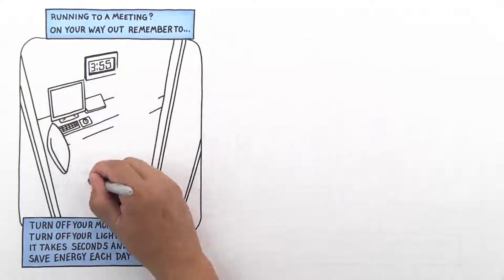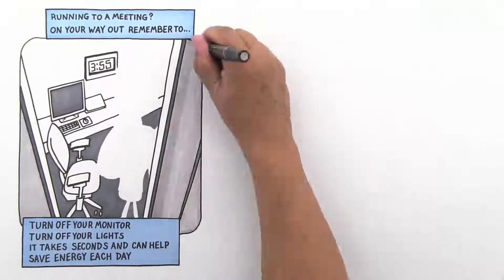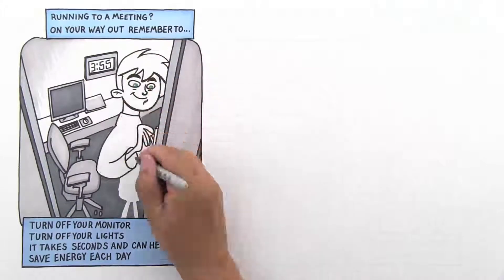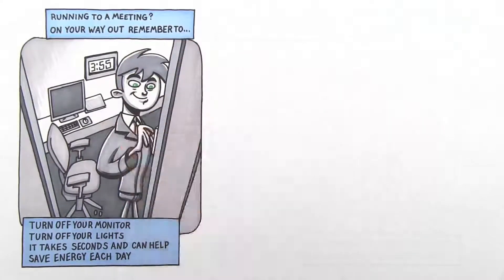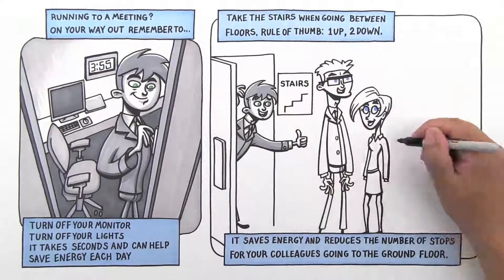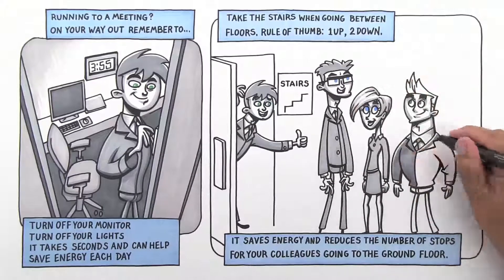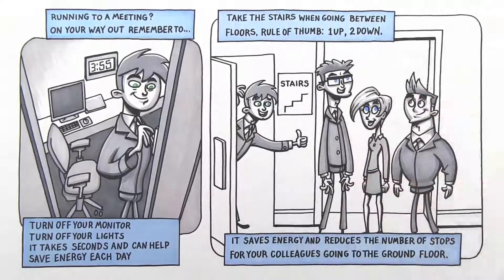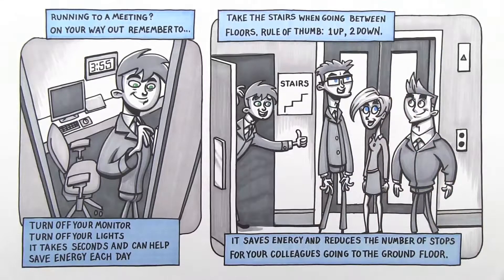Oxford Properties Video 3 [Take II] | Whiteboard Animation Video | Ydraw Videos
Whiteboard videos can help your company deliver its message.

Every bit of interaction that you have with the outside world the better!

You really want to stay up on the latest trends. Create something memorable and share it with others. Engage your audience with a whiteboard animation video today from Ydraw!